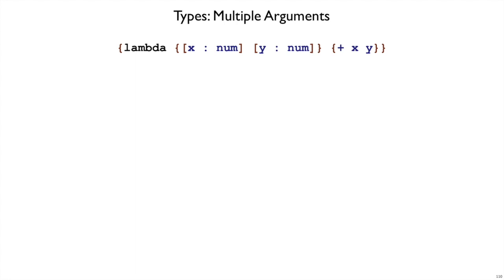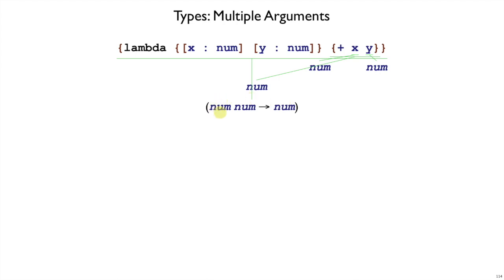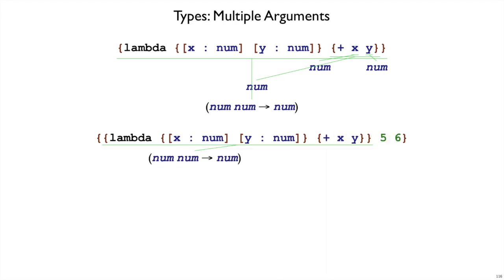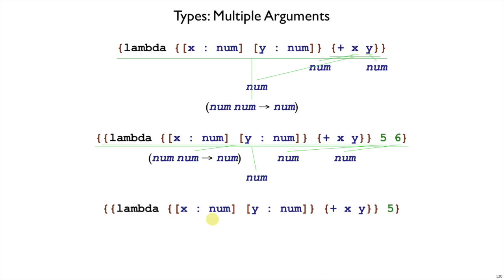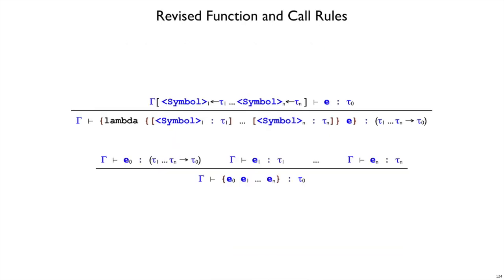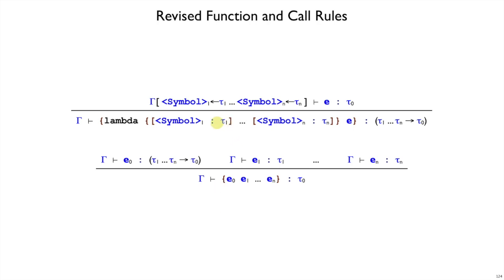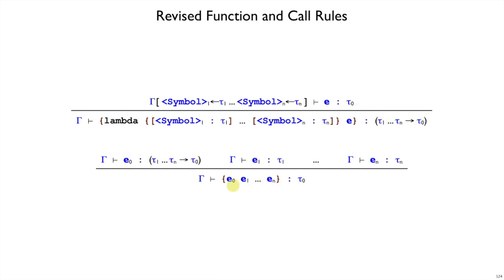Plait Type 7 - multi-argument function calls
An aside on type rules for multi-argument functions and funicton calls, as set-up for a homework assignment.